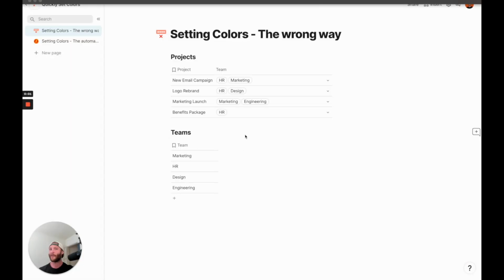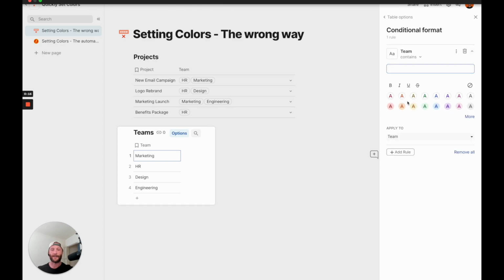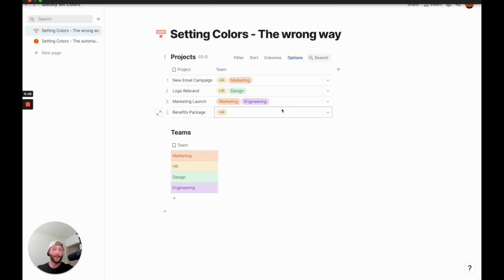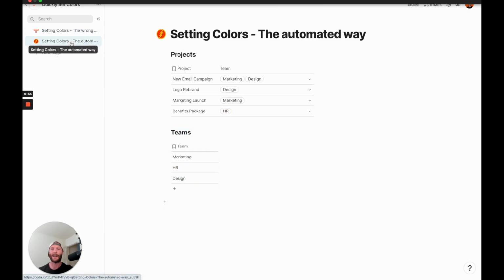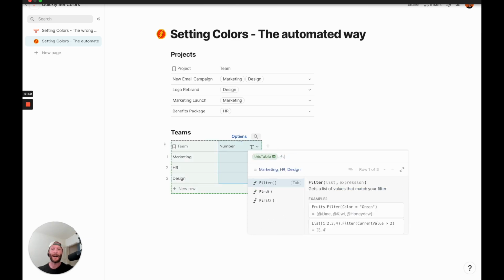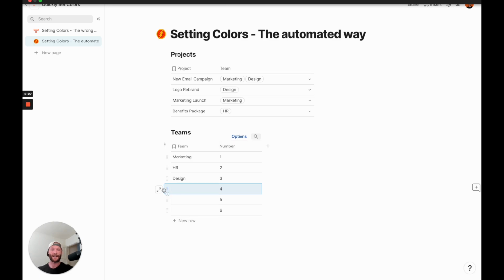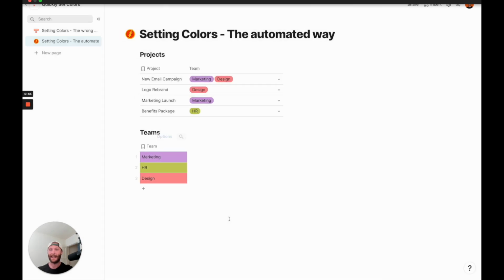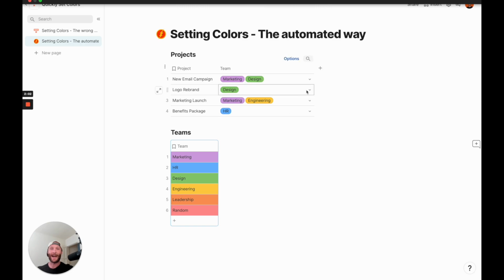MAJOR TRICK: Automatic conditional formatting in Coda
Tired of manually assigning colors to tags? Discover the ultimate hack to revolutionize your conditional formatting game! In this tutorial, I'll show you a small, but might trick to automatically format your select lists in Coda. Say goodbye to tedious manual color assignments and hello to a dynamic, time-saving solution.

Learn how to create a “number” column using a specific formula to automatically assign numbers to your tags. By converting text to numerical values, you’ll unlock the potential for a color spectrum to be automatically generated for all your tags. What’s more, any new tags added will seamlessly inherit their own vibrant color, ensuring a hassle-free and scalable process.